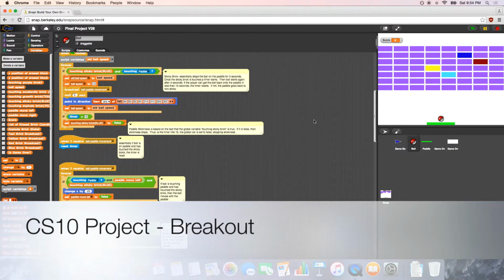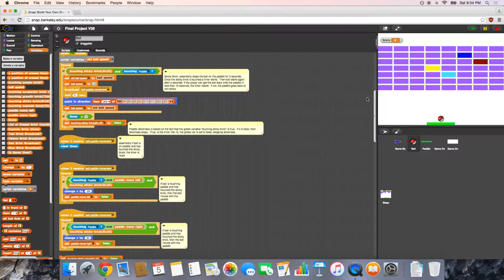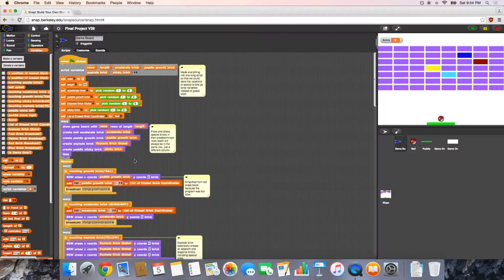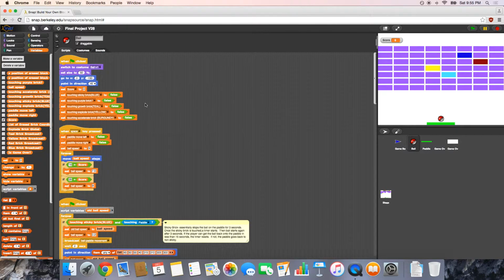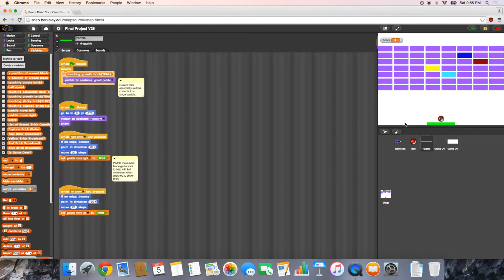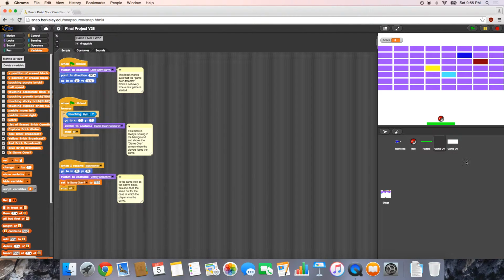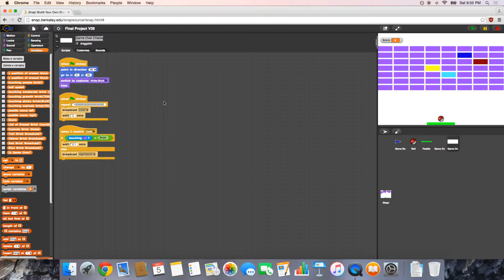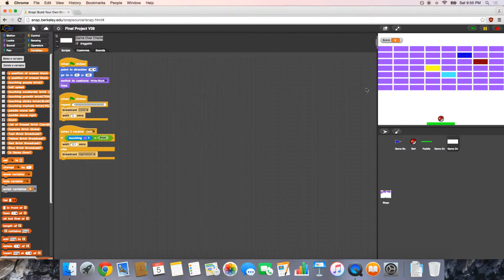CS10 Project - Breakout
CS10 Group 122
Kiran Delneuville
Joshua Zeitzoff